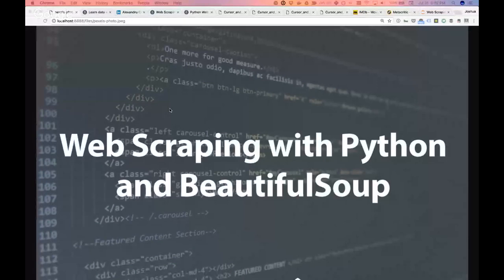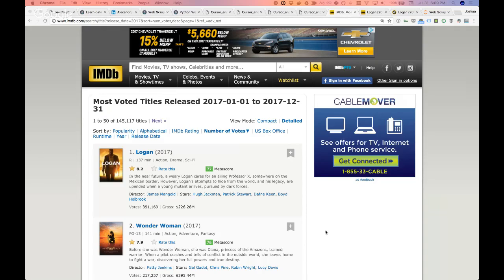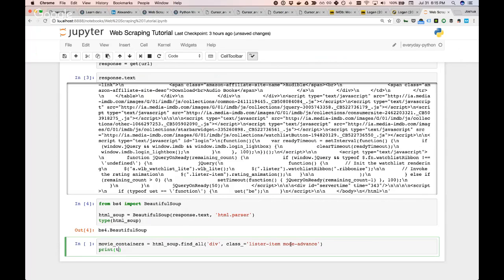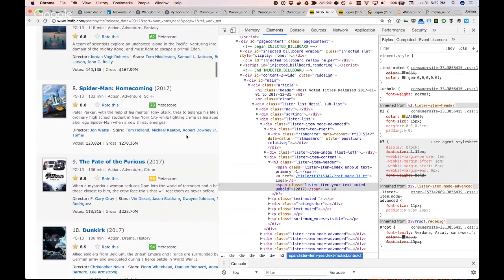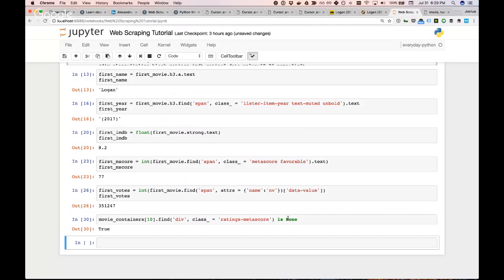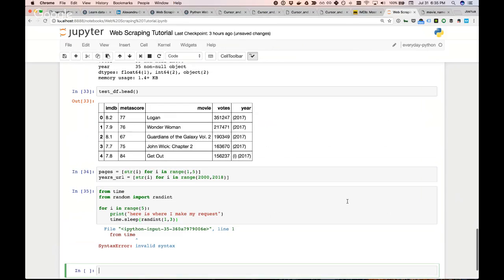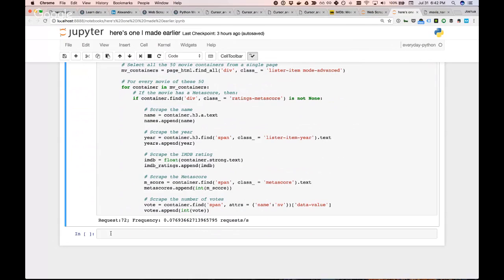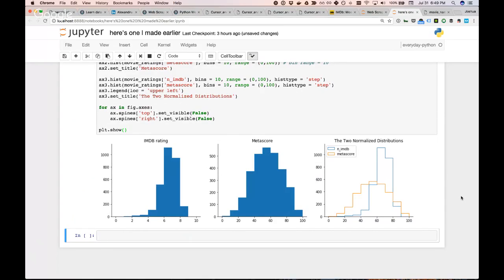D4D Tutorial: Web Scraping